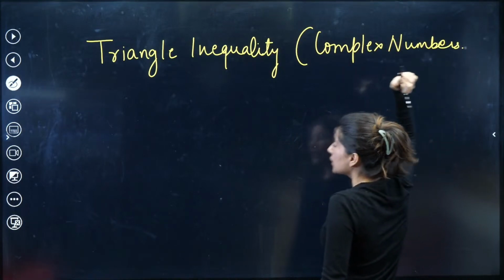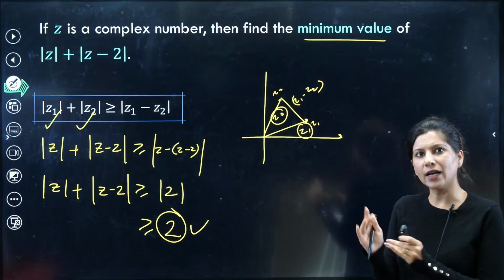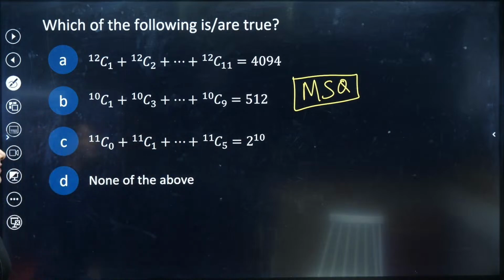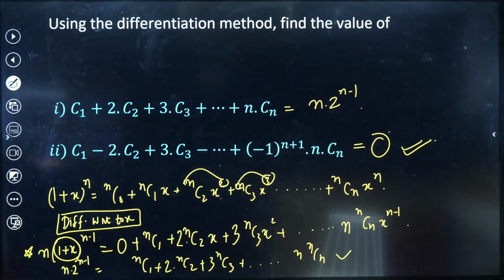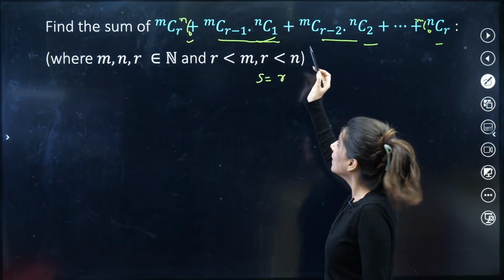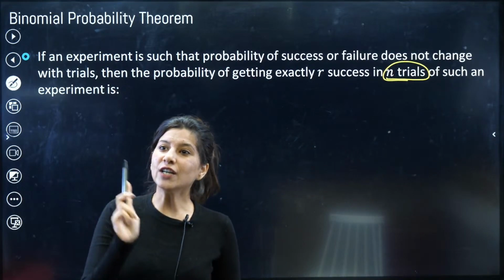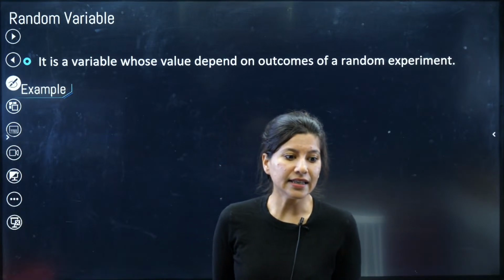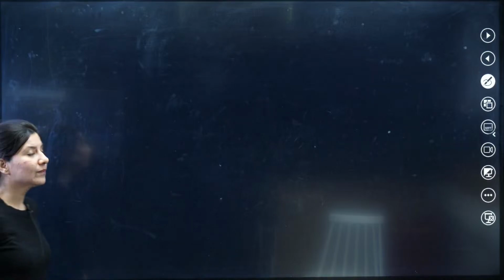JEE Advanced 2024 | Complete Additional Topics In Maths | Namrata Ma'am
🌟Vedantu Vidya Utsav 2024

🎓 Dive deep into additional math topics crucial for JEE Advanced 2024 with Namrata Ma'am! This comprehensive session covers all essential concepts. 📚 From advanced calculus to complex algebra, we've got you covered. Get ahead of the competition with our detailed explanations and problem-solving strategies. 🚀 Sharpen your skills and boost your confidence for the toughest exam of your life!

💪 Whether you're struggling with trigonometry or mastering differential equations, this video has it all. 📐 Join thousands of students who have succeeded with Namrata Ma'am's expert guidance. Don't miss out on this opportunity to ace your JEE Advanced exam! 🔥 Unlock the secrets to tackling challenging math problems with ease. 🧠 Upgrade your preparation and maximize your score potential. 🌟